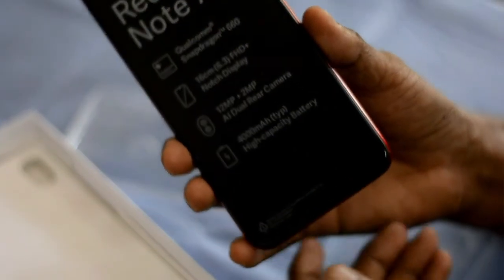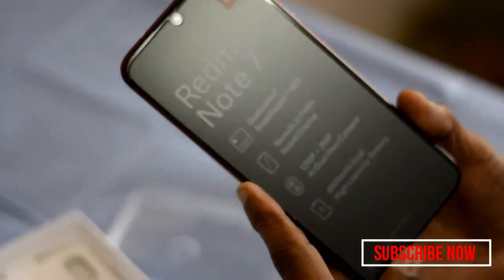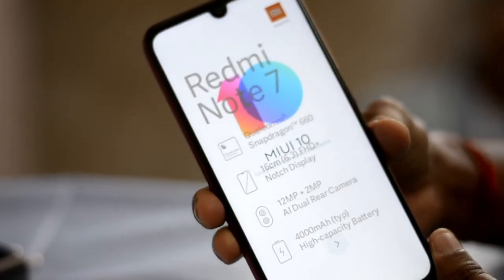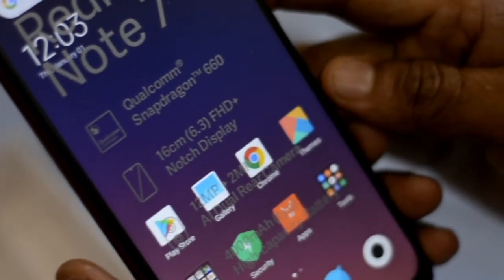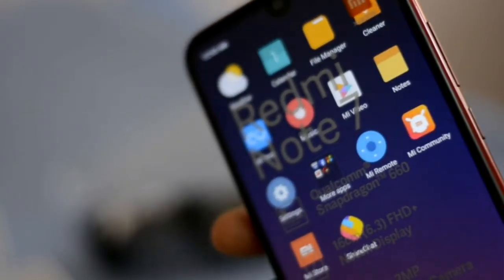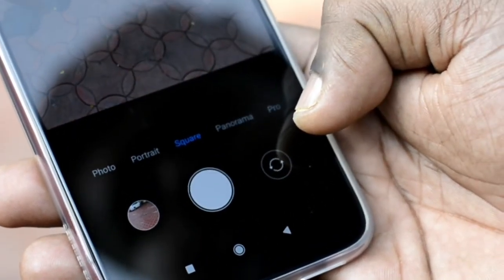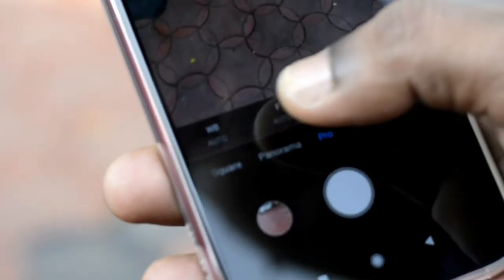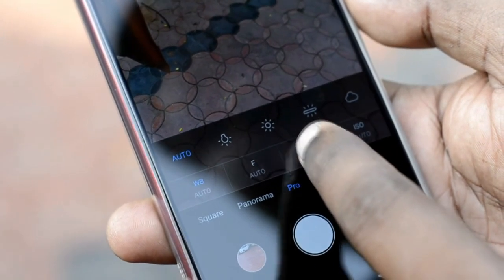സാമ്പിൾ images📷📷📷 ക്യാമറ ടെസ്റ്റിംഗ് 😊Redmi note 7 | Camera Test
hi friends .
in this video i am Testing out the Redmi Note 7 Camera in every situation, selfie camera, back camera, low-light, video. I think the Redmi Note 7 is really well!

redmi note 7
redminote7pro
realme3pro
cameracomparison
note7procamera
note7camera
photography tips and tricks
photography tricks
malayalamphotography